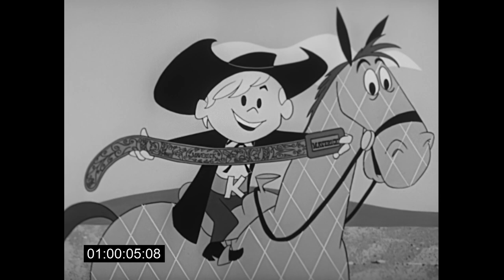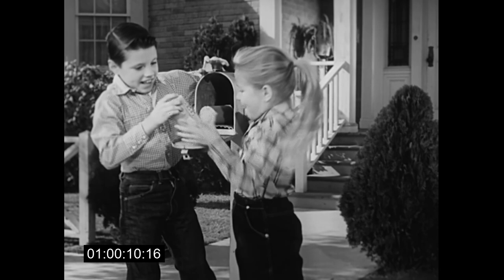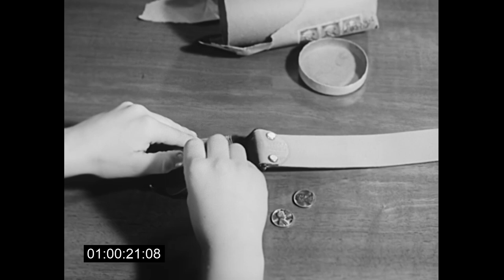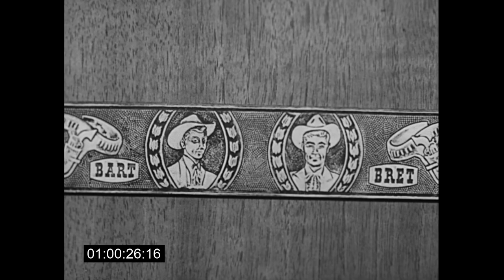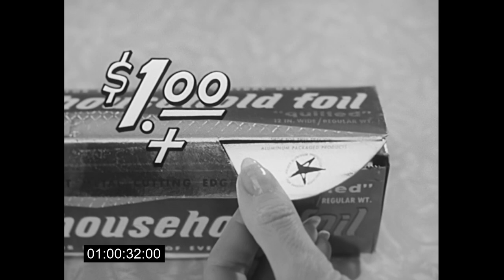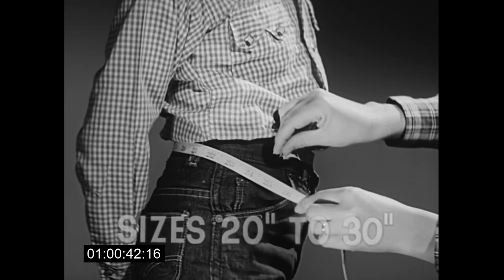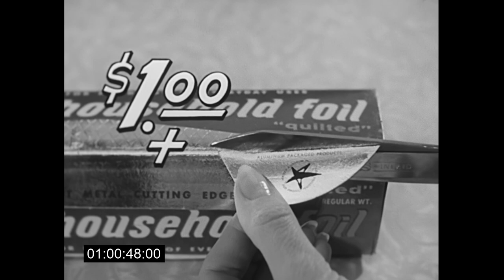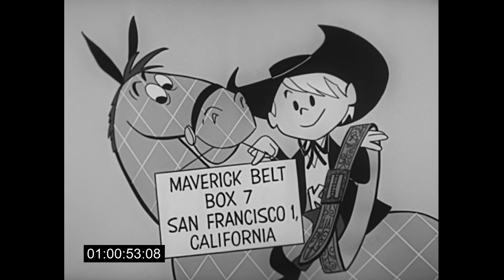Maverick "Belt" (Kaiser Aluminum) Commercial 1967